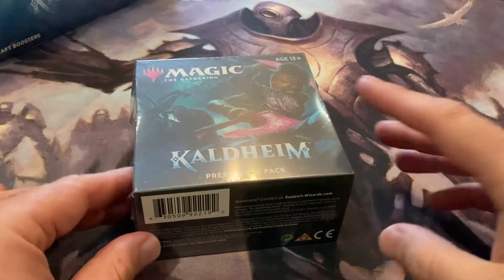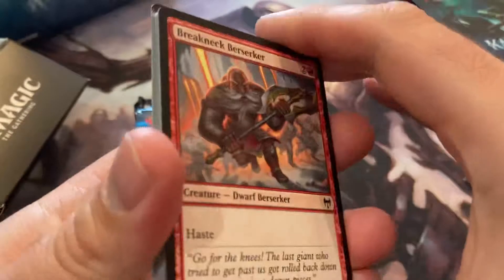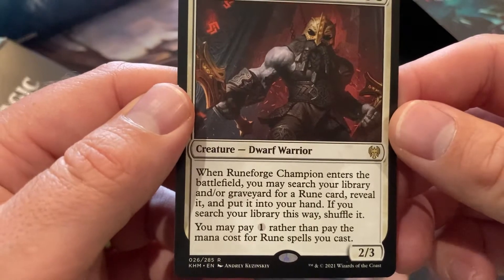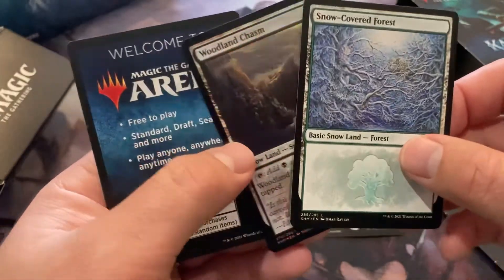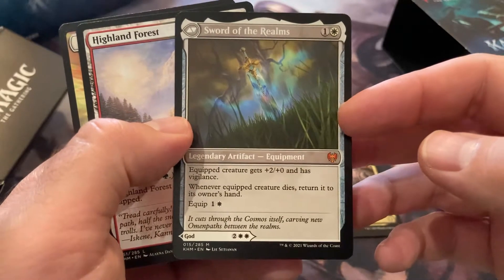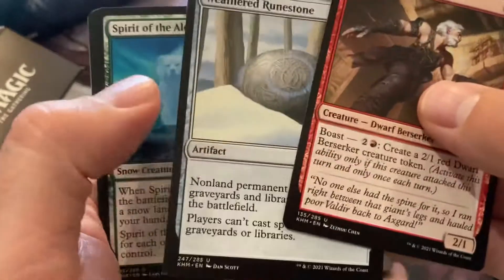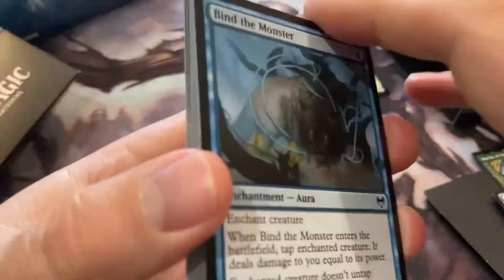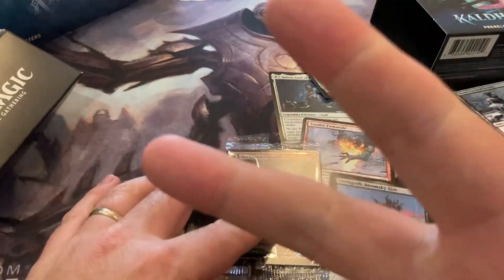MTG, Kaldheim Prerelease kit Opening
Search for the Gods begins!